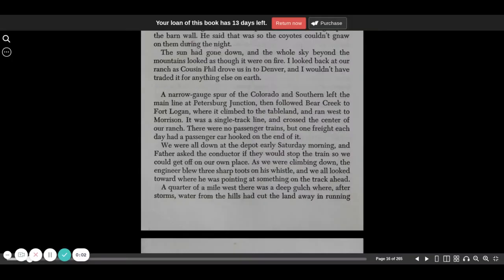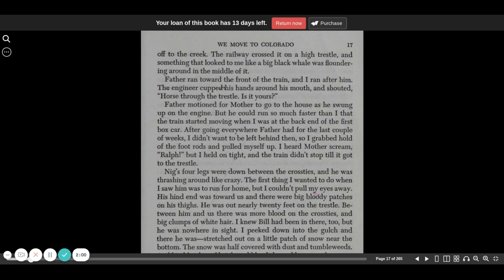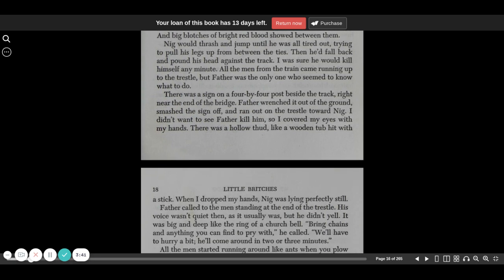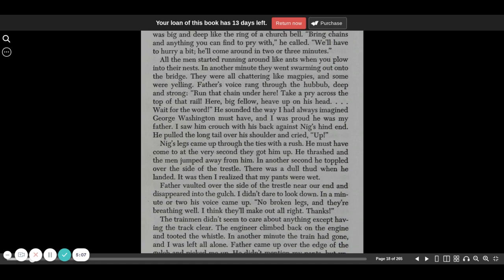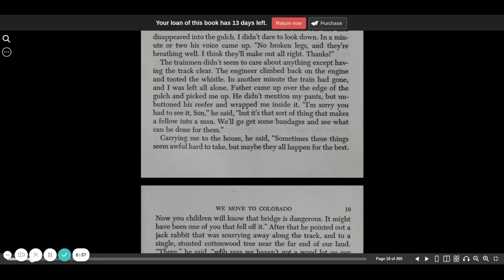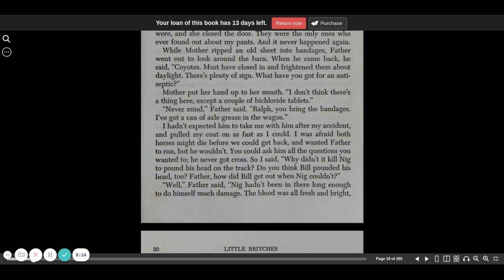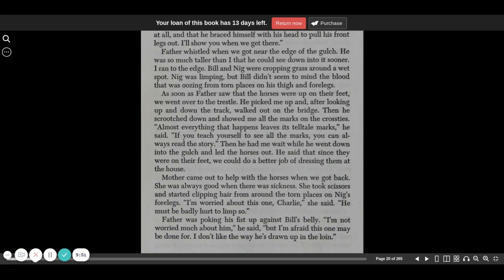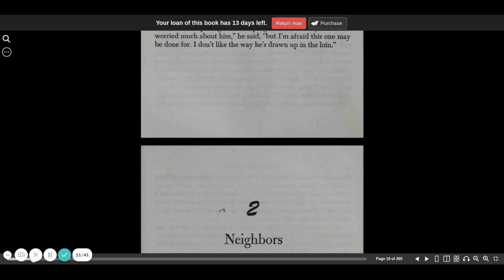Little Britches chapter1b | CC Challenge | audio book | Ralph Moody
Little Britches Father and I were Ranchers. CC Challenge audio book by Ralph Moody.

We release at least 1 picture book reading six days a week, a bible chapter on Sunday, and a chapter book about twice a month.